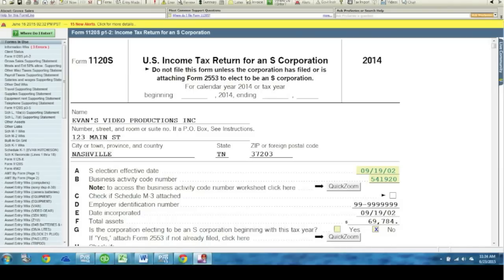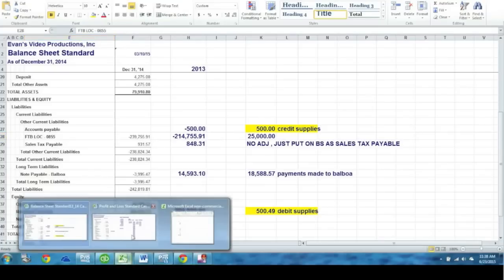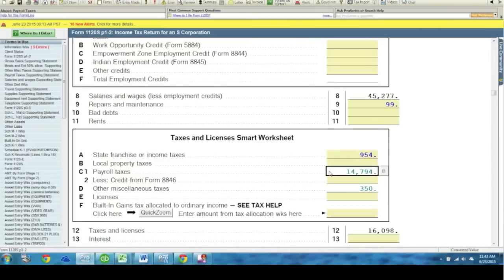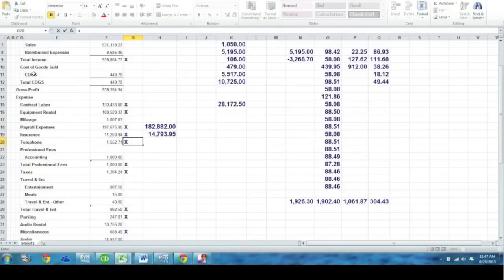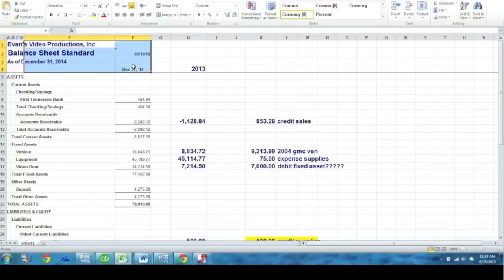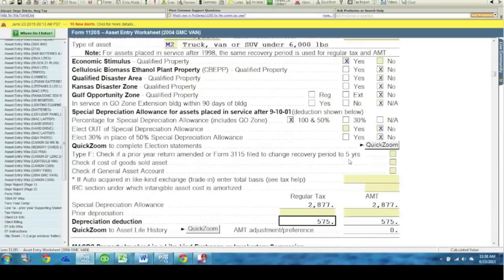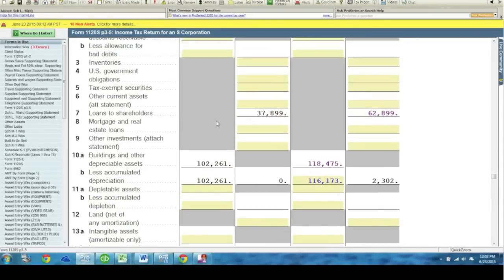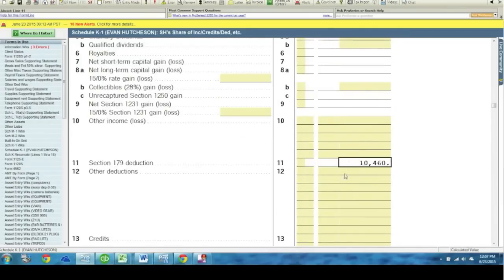Filing S Corporation Tax Return - CPA Services Online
Filing S Corporation Tax Return - CPA Services Online.  I do virtual accounting for small businesses and individuals. I help people file taxes online through screen sharing. In this video I show you how to fill out an S corporation tax return using form 1120S.

As I mentioned, I do virtual accounting including helping people file their own taxes  through screen sharing. If you're in the minority of people who want to file their own taxes or if you don't want to give away sensitive information like your social security number or your bank account due to the fear of identity theft, I'm here to help.

Through screen sharing I can guide you through the complexities are your tax return from start to finish. What I want to do today is show you ow to file an S corporation tax return, it's form 1120S. I'm going to guide you through this, how to input the numbers, what the return looks like, what you need to do. One of the things I'm going to do is show you how to transfer your financials from QuickBooks, or another financial system, to the tax return.

But first I'm going to quickly run through really the tax return itself. There are a lot of pages behind form 1120S (U.S. income tax for an S Corporation), but the form itself is only about five pages long. The first page asks for general information such as your name,  your E. I. N. The date that you formed the S Corporation and so forth.

Then you get to the income portion, and then the deduction portion.  The deduction portion has a lot of the main expenses like compensation of officers, rents, taxes, depreciation, and so forth. Then you have another deduction worksheet which has some of the less but they're still fairly common expenses like accounting, bank charges, dues and subscriptions etc.

Then you scroll down and you come to some questions about your accounting method, business activity, whether anyone owns 20% or more of the S corporation, whether a corporation owns 20% or more and whether anyone has a 50% or large interest in the S corporation, whether or not you filed 1099s, and so forth.

You then come to page three. This is a Schedule K.  The Schedule K transfers over to the K-1.  The K-1 is what you use to file your personal taxes. So after you file your S corp taxes, same thing for a partnership, if you filed a 1065, you're income and some other information is going move over to the Schedule K, which transfers to a K-1right here.  And you'll print this out or send this to your CPA to input this information on your personal tax return.

I hope this video helps you with filing your S corporation taxes. I know it's kind of confusing. I'll try to do another video explaining more about the accounting part that balance sheet because I know that can be difficult to understand if you're just leaning it.

I'd be happy to work with you and either file your taxes for you are train you as you go through them. Hope to talk to you soon.

You can get information about filing S Corporation Tax Returns

Filing S Corporation Tax Return
CPA Services Online
Filing S Corp Taxes
How To File S Corp Taxes Onllne